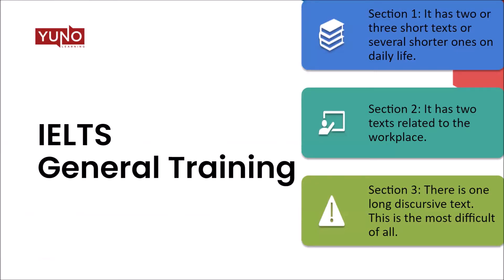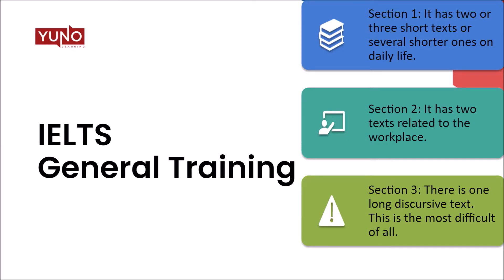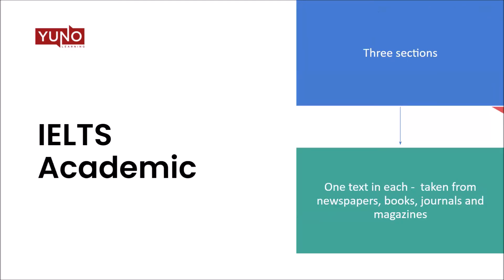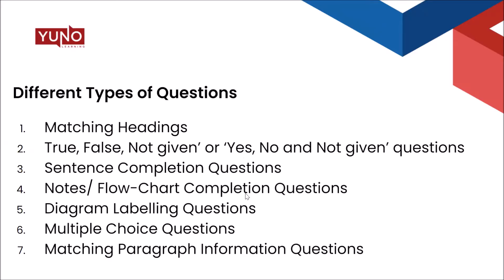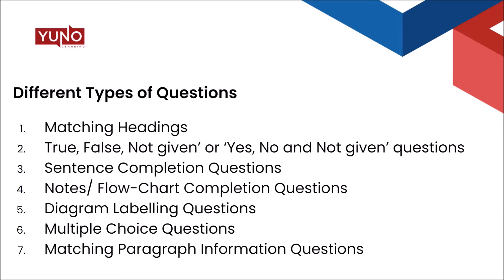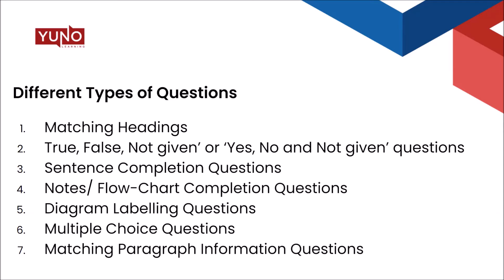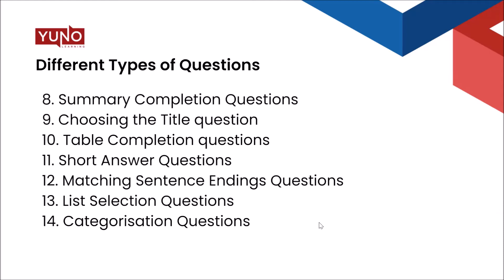Band 9 IELTS Reading Test Tips | Yuno Learning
The IELTS Reading test is the second part of the IELTS test and lasts for 60 minutes. You are required to answer 40 questions. You can get different types of questions in the test which can range from multiple choice to identifying information or a writer’s view, matching headings, features, and sentence endings, as well as sentence, note, summary, table, and flow-chart completions, and short-answer questions.

The IELTS Academic Reading test consists of 3 long texts that are extracted from current books, newspapers, journals, and magazines. The texts are academic in nature which means they are related to topics you might face if you were to study at an undergraduate or postgraduate level or apply for professional registration in an English-speaking environment. The IELTS Academic Reading test is designed to access a wide range of skills related to reading such as your ability to follow an argument and identify a writer’s opinion or purpose. You should be able to understand the main ideas, opinions, and intended meanings and locate information in the passage. The skills of Skimming, Scanning, and Paraphrasing are very crucial for scoring high in the IELTS Reading Test.

In the IELTS General Training Reading Test, there are 14 types of questions that you can be given. These questions are always divided into different types of questions which you must complete. Each passage usually has about 3 or 4 different types of questions. These texts are authentic and are taken from notices, advertisements, company handbooks, books, magazines, and newspapers. Our expert instructor advises you to get into the habit of reading before going to sleep to score high in the Reading section of the IETLS test. You can read journals, news articles, science, fiction, etc. The more you get into the reading habit the better you are going to be. Watch the video to know more!

to know about the details of all of our IELTS preparation courses.

Link for our free IELTS Preparation Course in 10 Hours

Join the Yuno Learning Community!